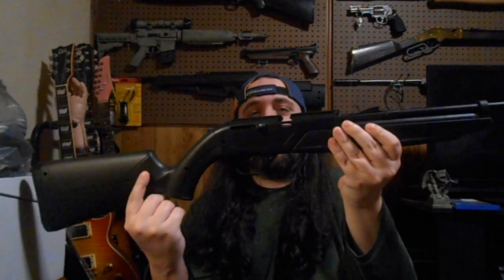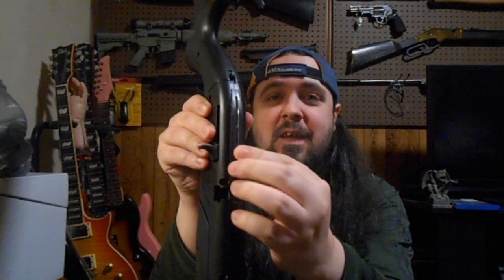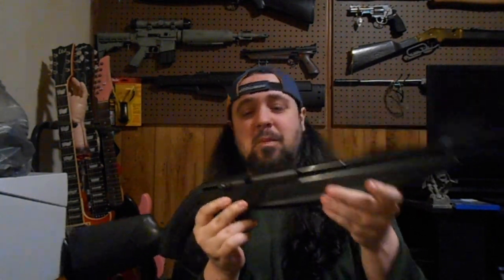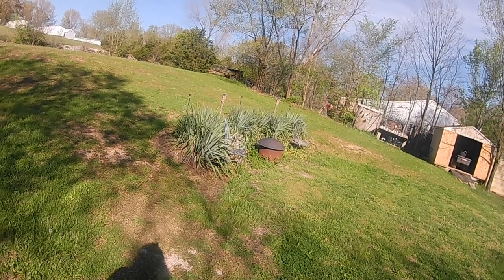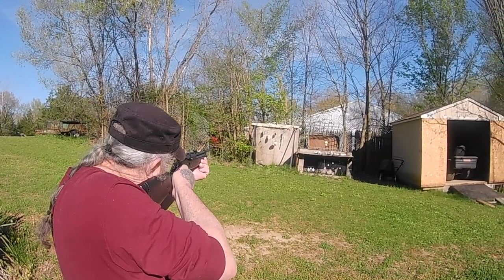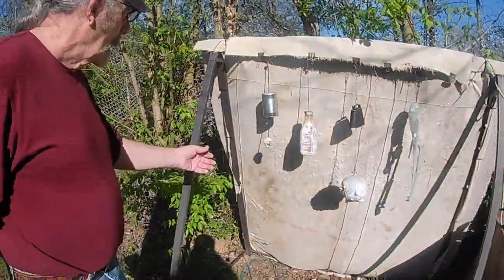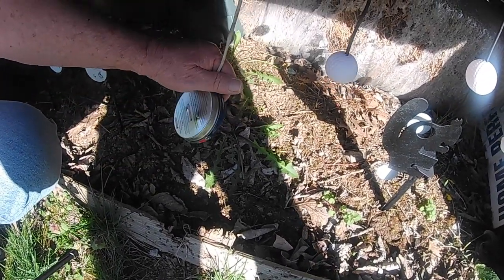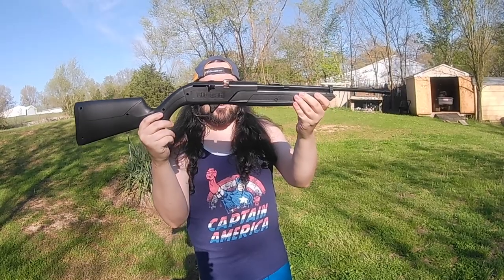The Little Air Rifle That Could! Crosman 760 Pumpmaster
All i can say is wow, What a sweet shooter!!